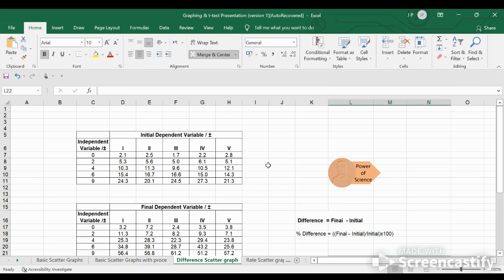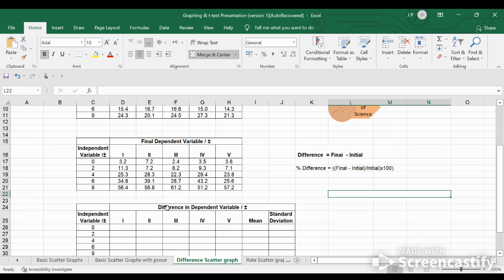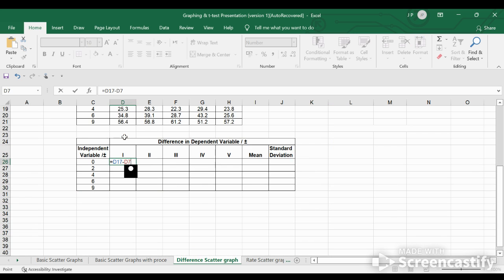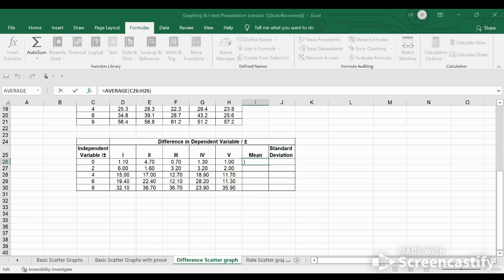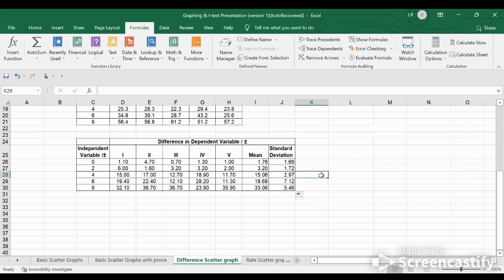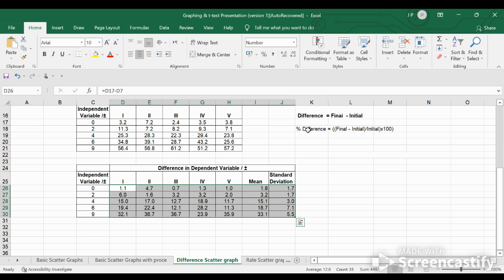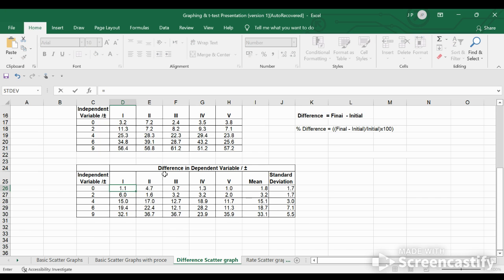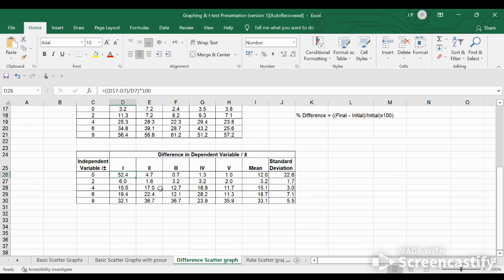Creating Processed Data Tables using Excel by combining data from two raw data tables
Show how to calculate difference (and % difference) between values in two different data tables into one processed data table using functions in Microsoft Excel.

The video also shows you how to calculate mean and standard deviation using Excel functions.